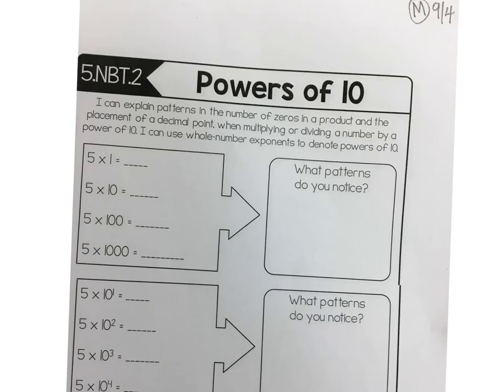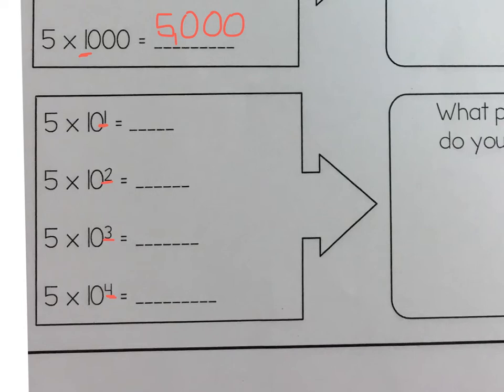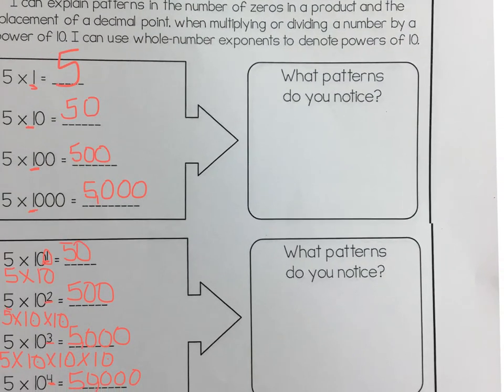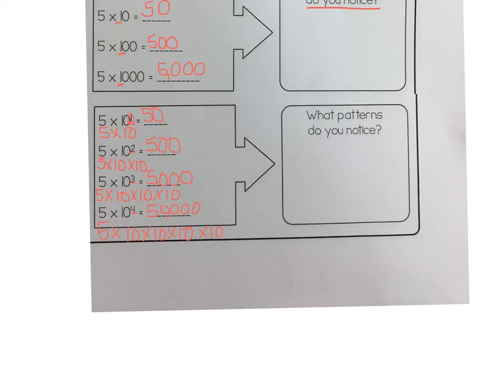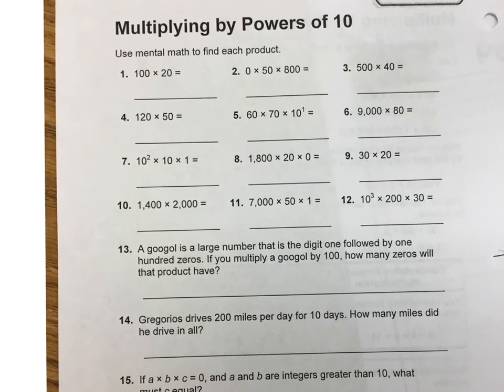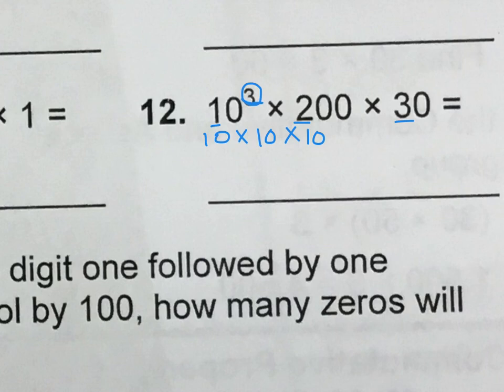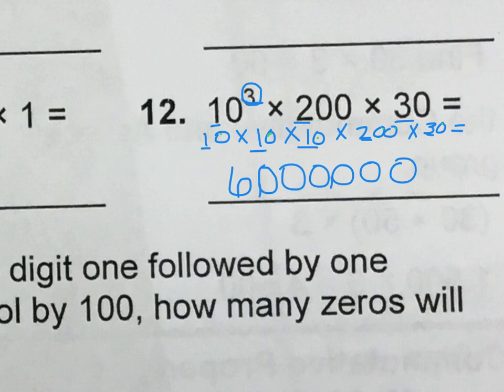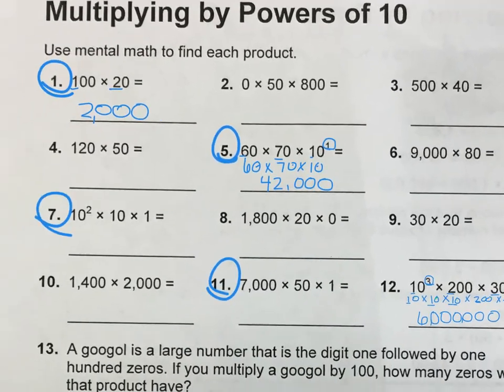Multiplying by 10, 100, and 1000